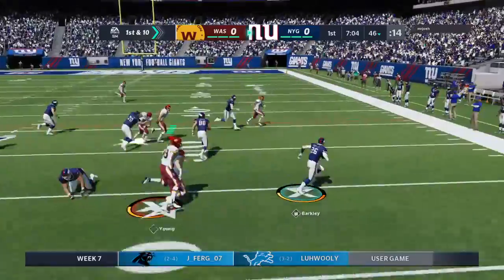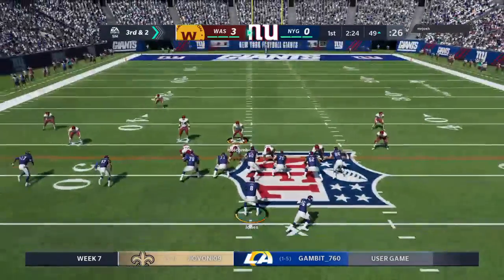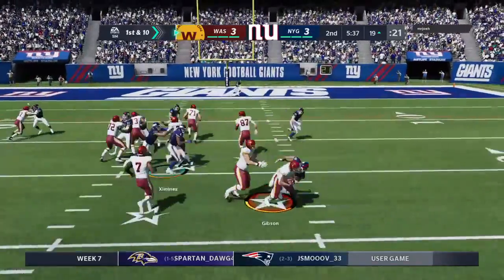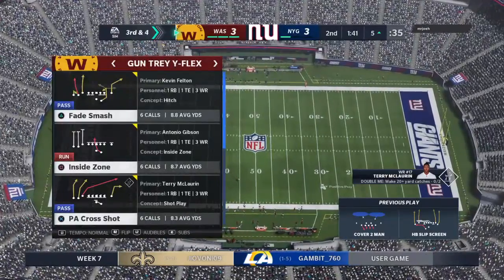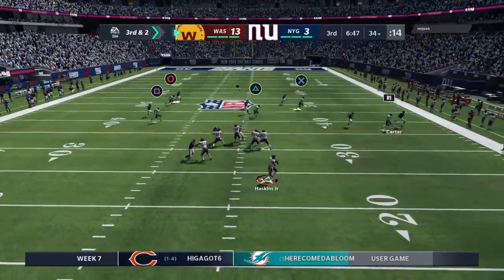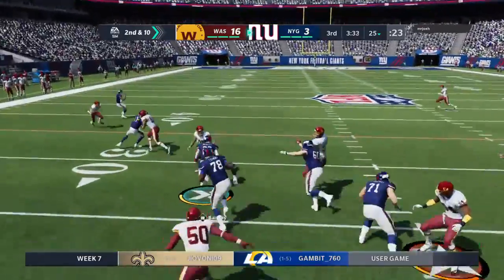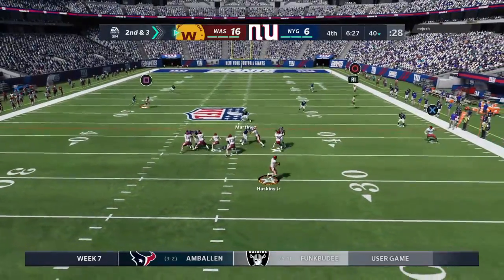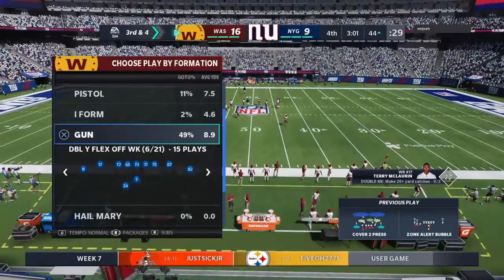NEFL VS NYG